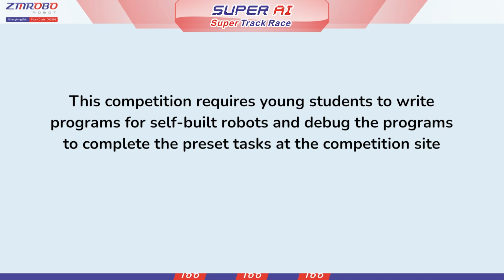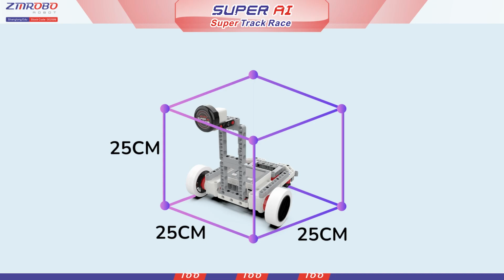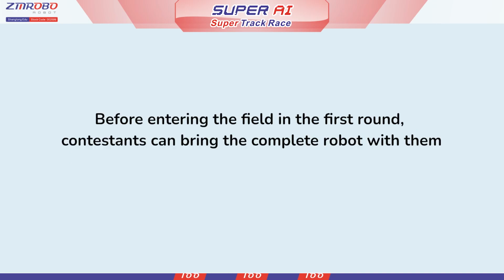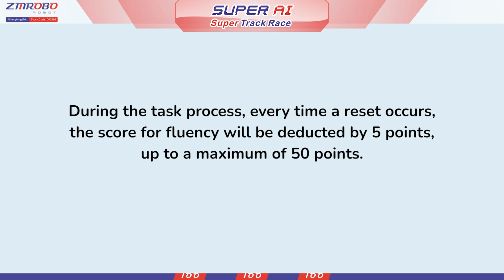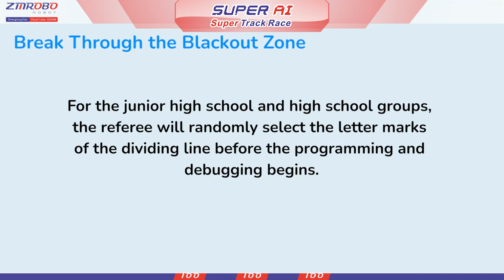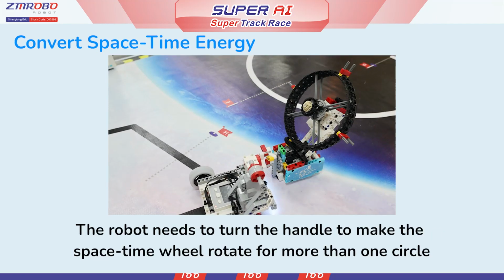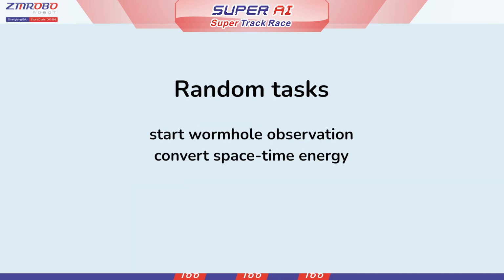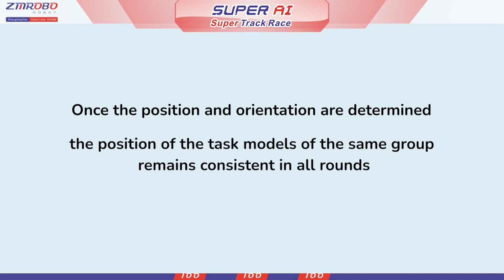Rlues of SuperAI Super Track Race 2024